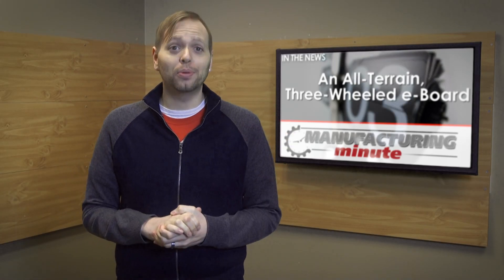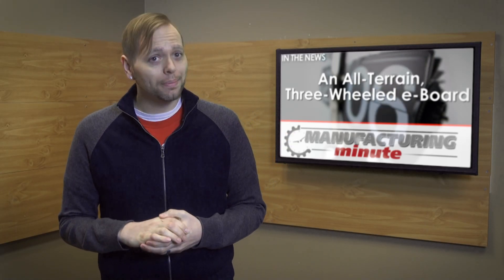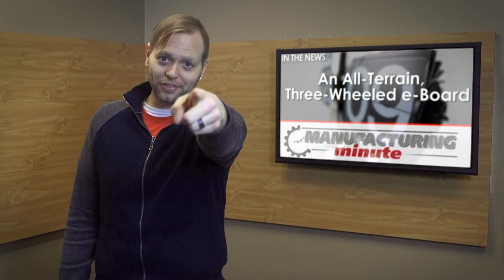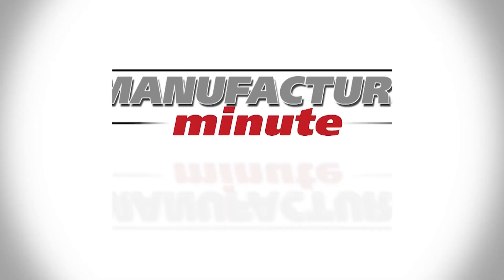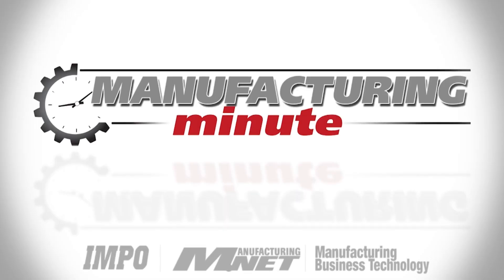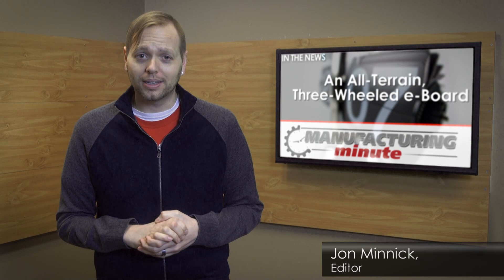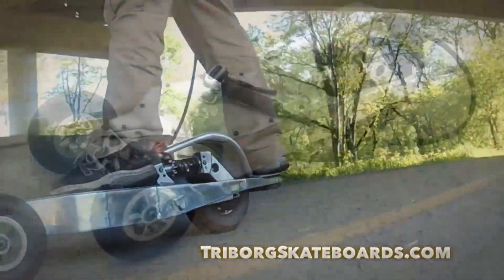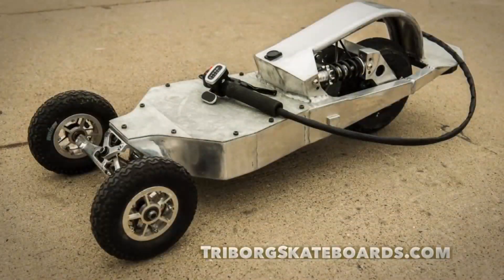Manufacturing Minute: An All-Terrain, Three-Wheeled e-Board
In this episode, the Triborg e-board that brings dirt bike design to skateboarding. Welcome to your Manufacturing Minute.
Lansing, Michigan’s Triborg Skateboards are the newest, strongest and most versatile power boards on the market today. Most electric skateboards on the market have a four-wheel design, but only one of these wheels is connected to the motor which can cause a skateboard to twist in one direction while accelerating and in the other direction while braking. Contrary to that design, the Triborg features a centered rear wheel that helps maintain the board’s balance at all times.
The frame is TIG-welded from laser-cut aluminum with a dirt bike-influenced rear suspension that helps ease over bumps and obstacles while keeping the drive wheel on the ground for maximum traction. The Triborg has a range of just under 20 miles with speeds up to 20 mph.
Every Triborg is made-to-order so colors, wheel type, wheel color, motor wattage, battery capacity, aluminum finish and grip tape are all customizable at request. Each skateboard can take 1-4 months to make depending on availability of parts and begins shipping to Kickstarter backers in August.
Does the Triborg make a great addition to personal people movers? Could you see these used in a manufacturing or warehouse setting?